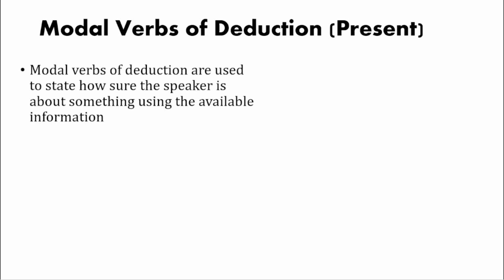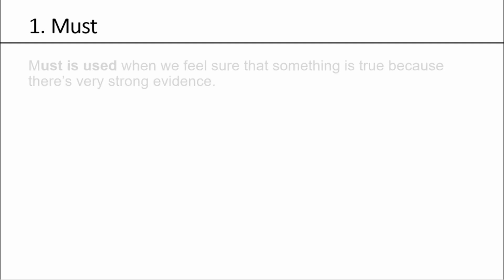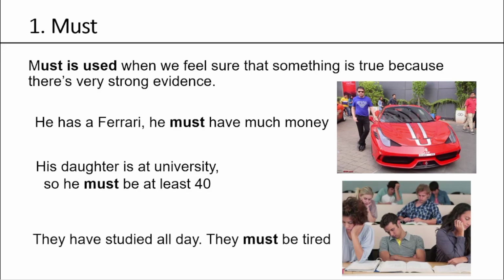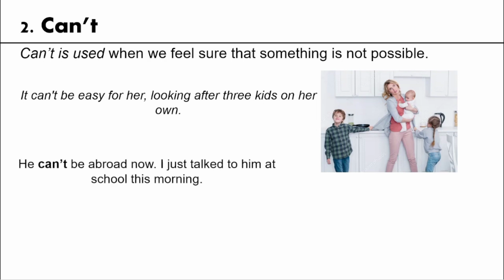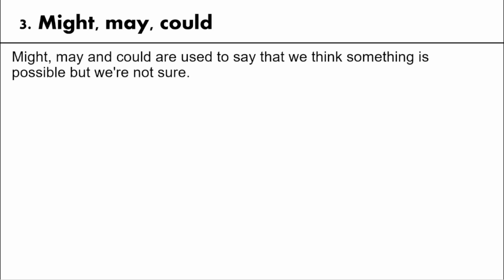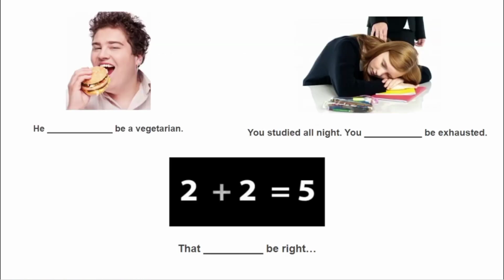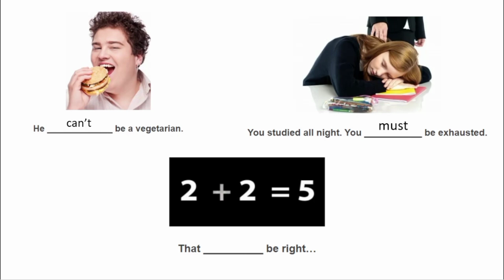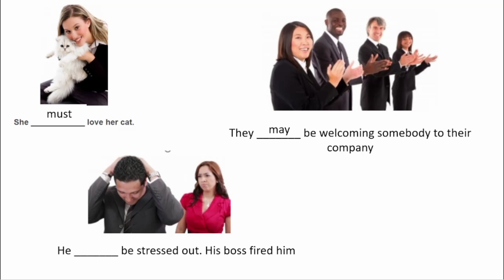Modal Verbs of Deduction (Present)